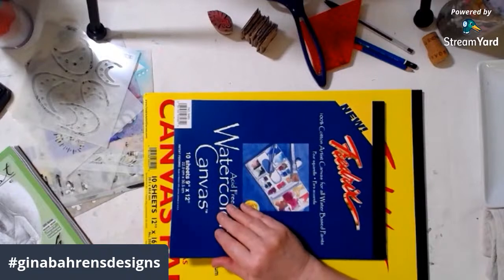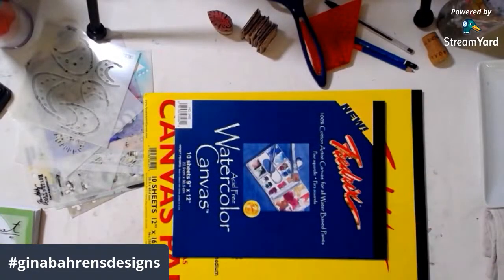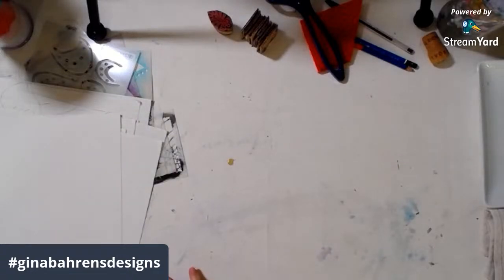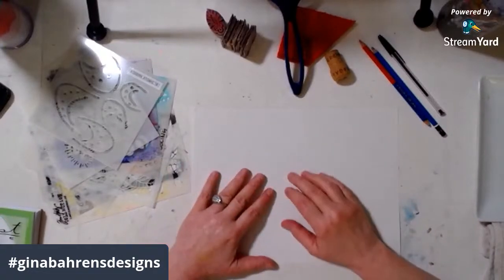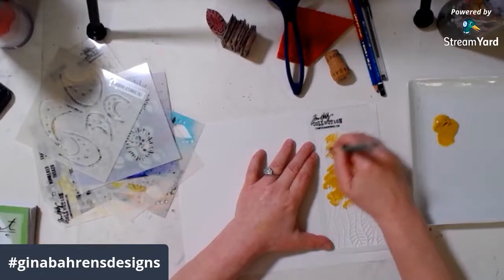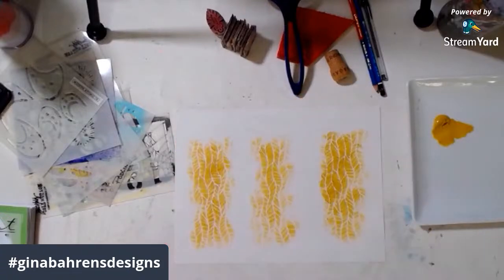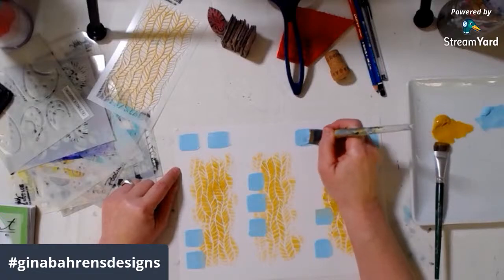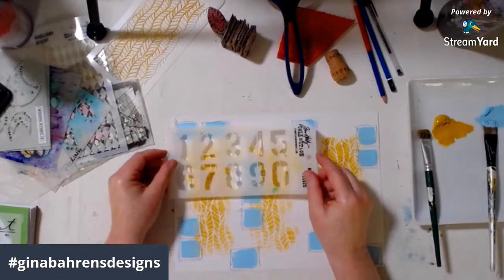Live! Let's Get Creative!